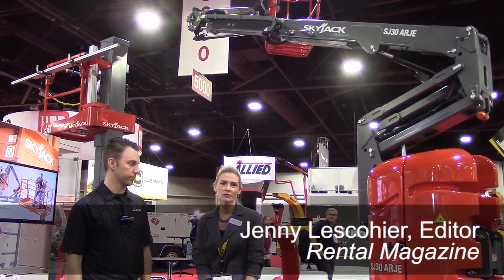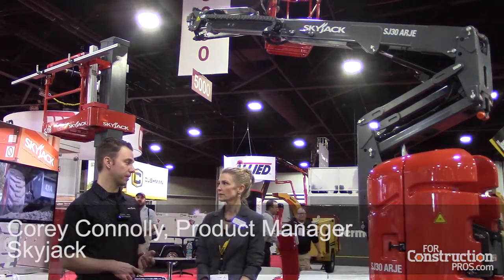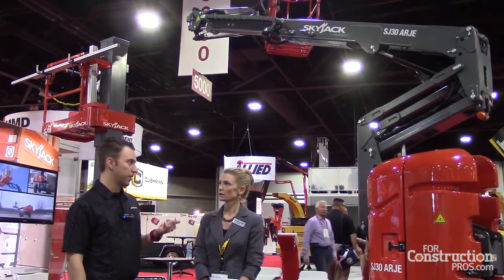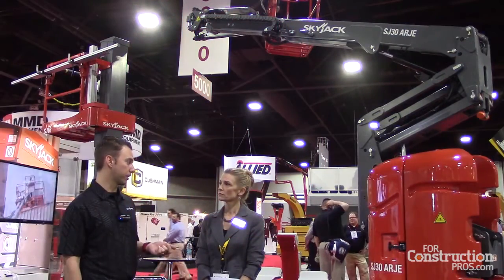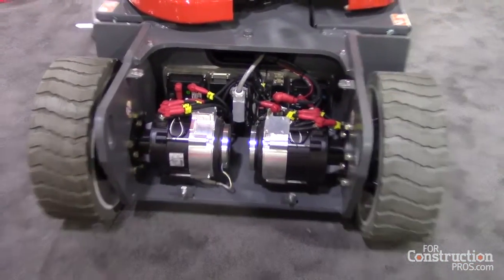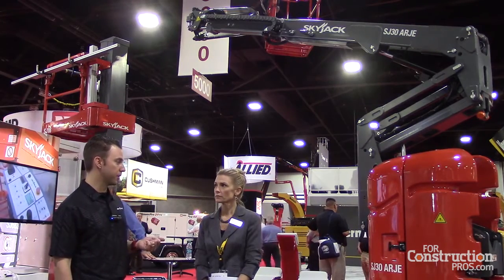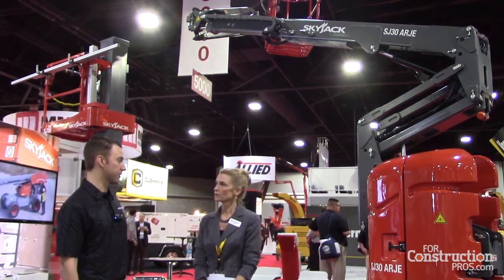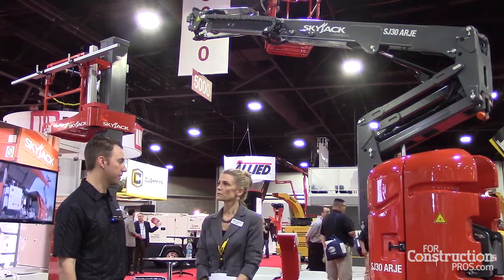New Skyjack Electric Articulating Boom Lifts Reach 30 ft. High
Dual AC electric drive motors both have speed encoders to achieve traction that can climb a 35% grade and adapt speed in turns to eliminate tire scrubbing and improve battery duty cycle